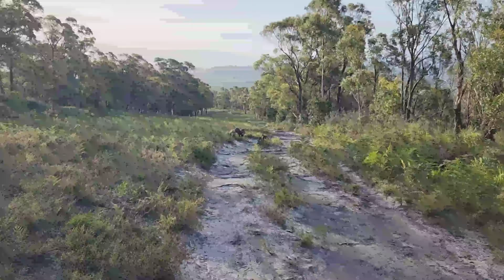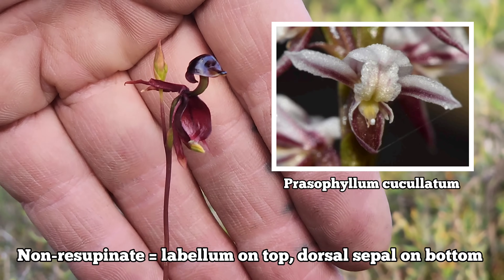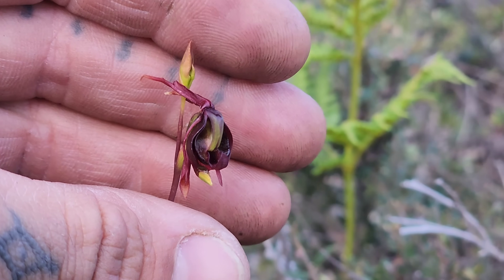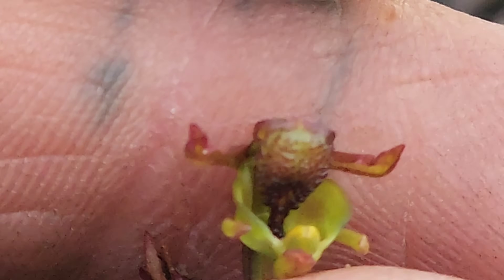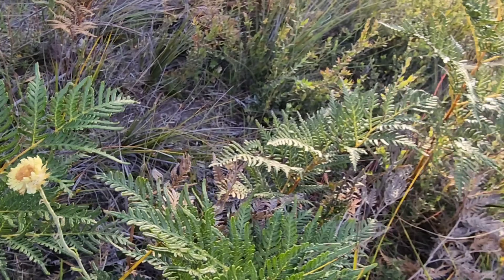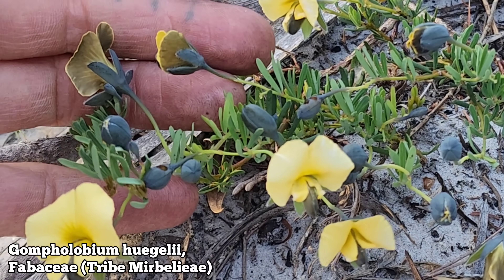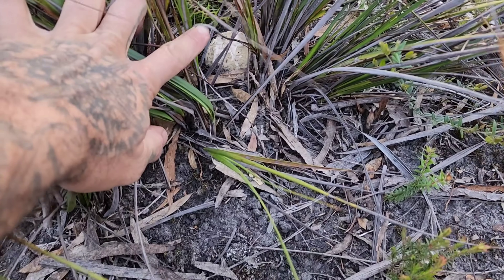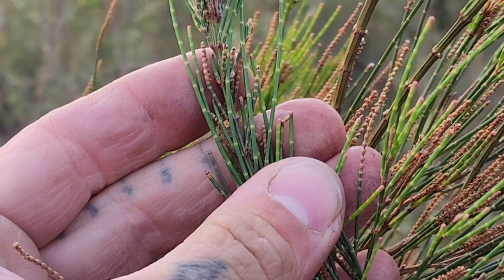The "Flying Duck Orchid" & Deceptive Pollination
Why does this orchid flower look like a duck? The answer is no more simple than the answer to why some clouds look like elephants. A more interesting and relevant question would be "How long did it take this bizarre pollination strategy - whereby a flower mimics a female wasp so that it can manipulate a male wasp of the same species to try and fornicate with it, thereby getting thwacked with a modified petal and forced to pick up (and thus later transport) pollen to another flower, thus pollinating it?".

We examine these very questions and more in this episode of Crime Pays But Botany Doesn't.

Thanks, GFY.